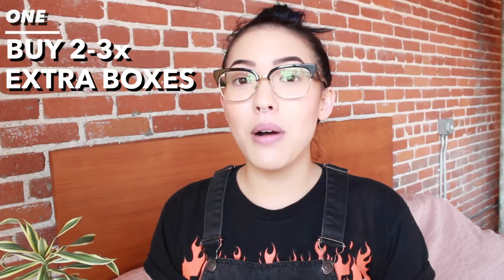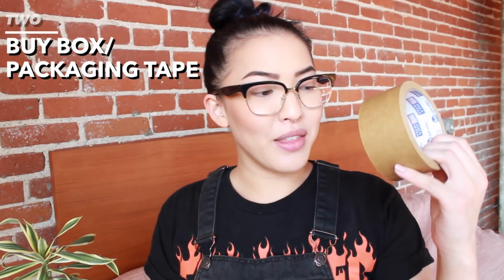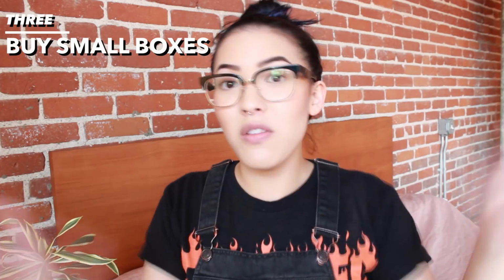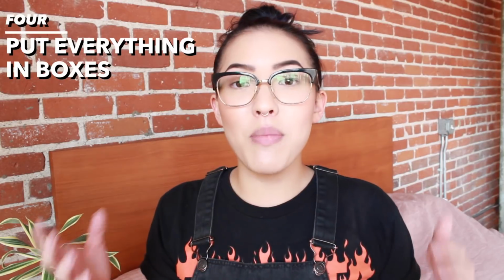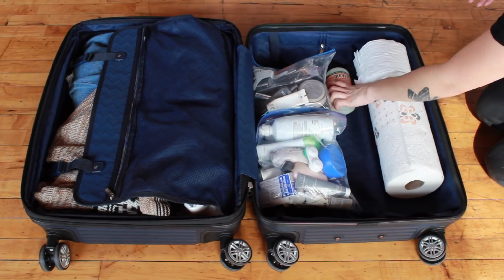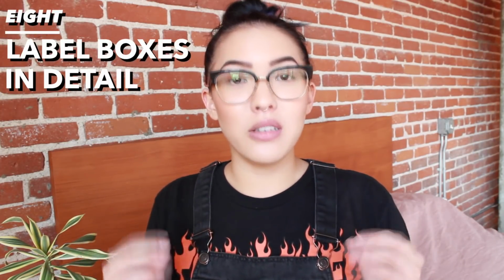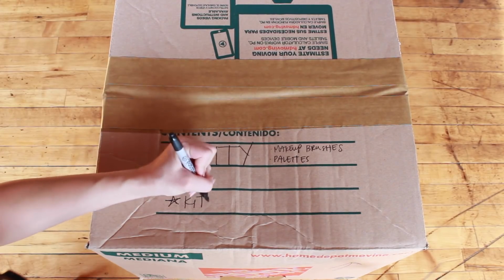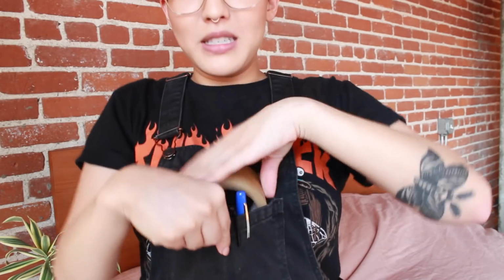TOP 10 MOVING TIPS | soothingsista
Hey everyone! I've moved quite a few times in the last few years and while unpacking this time around I realized I really did it right this time! I compiled a few of my packing and moving tips and tricks for you in this video. I hope you find it useful for your future moving adventures! Good luck!

WECHAT ► sistasoothing